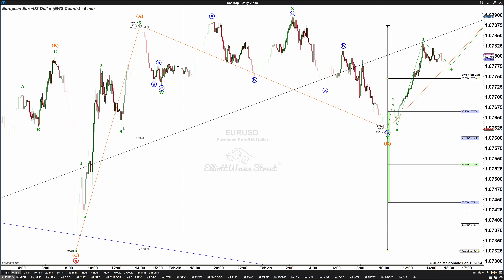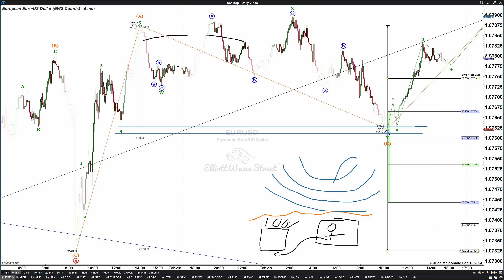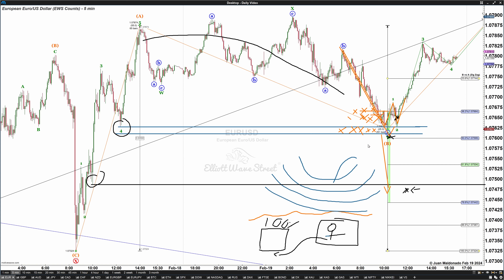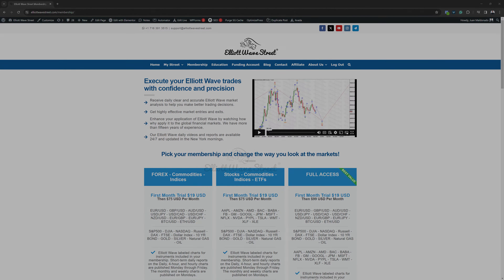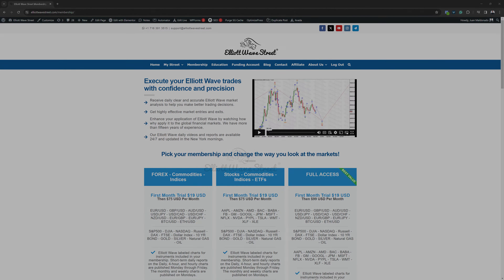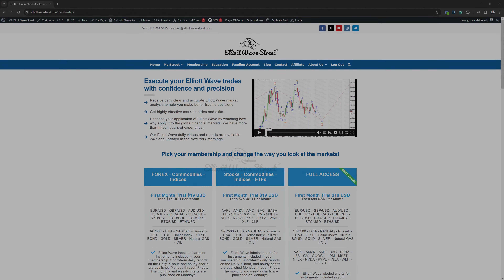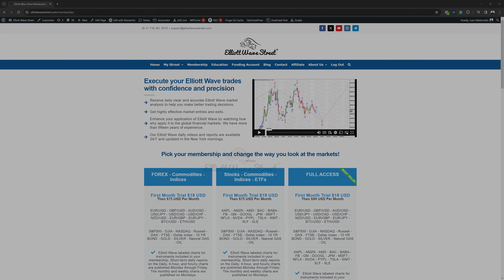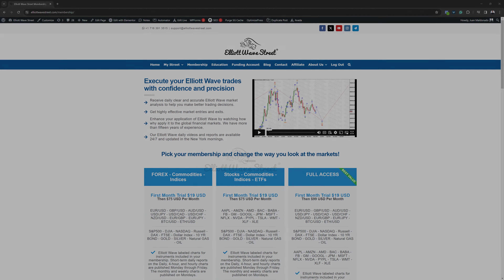Why NOT to use Fibonacci ratios? - Elliott Wave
In this video, we delve deep into a crucial question for traders at all levels: Are Fibonacci ratios really the magical tools they promise to be for effective trading? Throughout my career, I have dedicated countless hours to the study and application of various trading patterns in search of those that are truly effective for predicting and capitalizing on market movements. After years of exploring Fibonacci ratios, I have come to a surprising conclusion that could change your approach to trading.

You will discover why, after thorough analysis and practical application, I consider that Fibonacci ratios do not offer the necessary precision for an optimal market entry. This finding is crucial, as lower precision at the entry point increases risk and reduces the potential performance of our trading account.

Instead, we will explore an alternative technique based on identifying liquidity zones, those critical market points where the majority of stop orders are concentrated. I will show you how these zones can help us more accurately identify moments of potential price reversal and how to use this information to protect our trades.

Join me on this detailed journey, where, through real-life practical examples, I will explain how to apply this technique and improve your trading approach. Furthermore, this approach, along with strategies based on price action, is part of our daily methodology in the membership, applied to live markets.

If you're ready to take your trading to the next level and explore techniques that really make a difference, I invite you to learn more about our memberships and start transforming your market operations from today.

Don't miss these tips that could change your trading career!